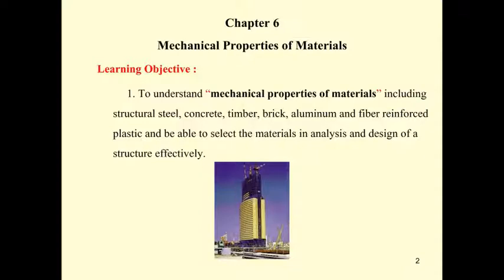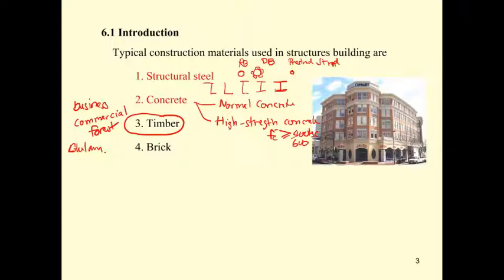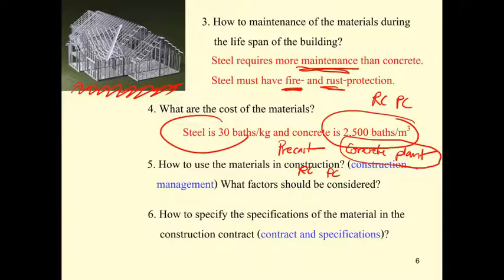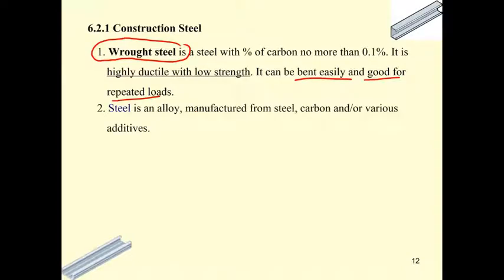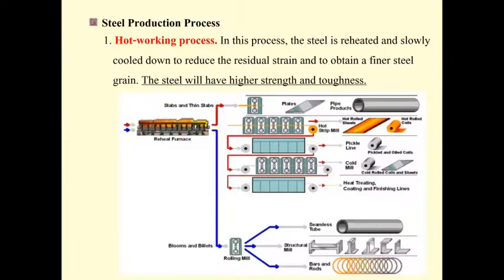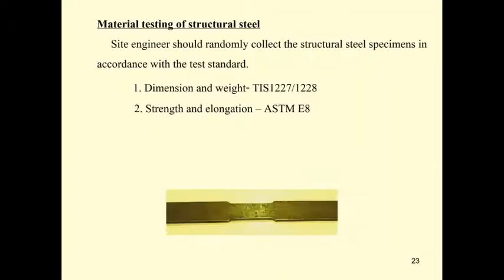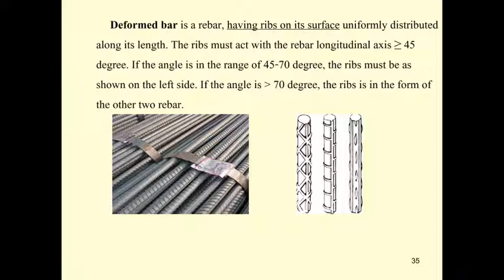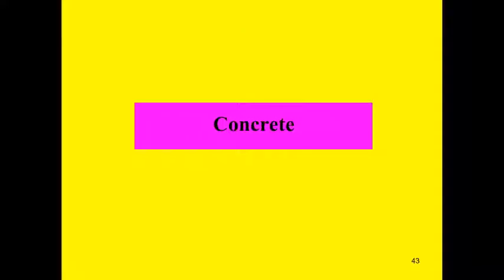582212 Ch 6 (Clip 1/2 Lecture 8) Properties of Materials in Construction